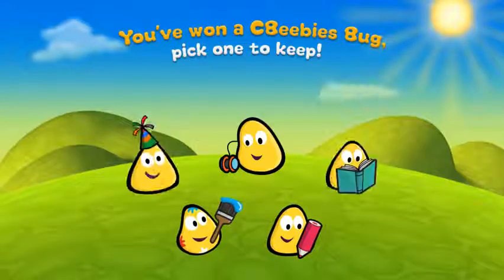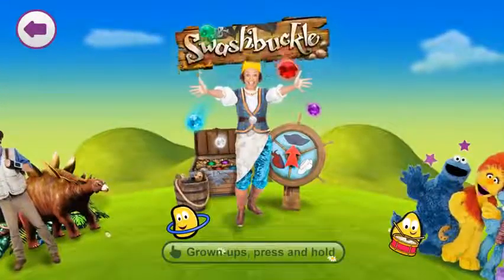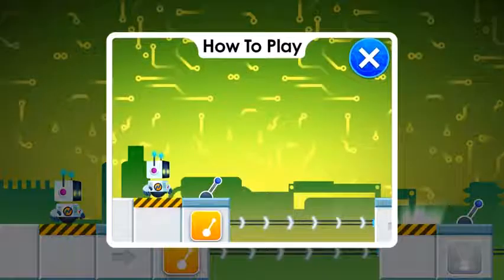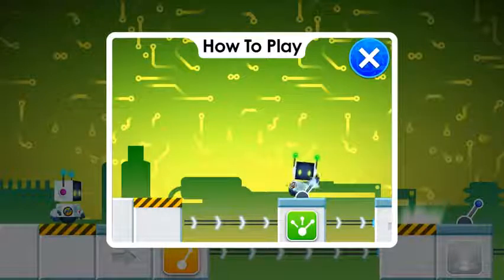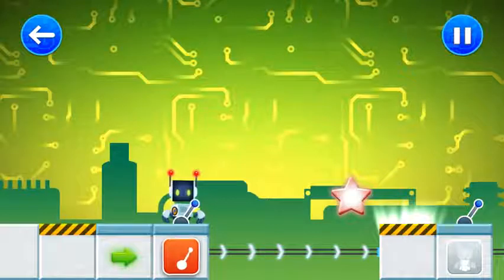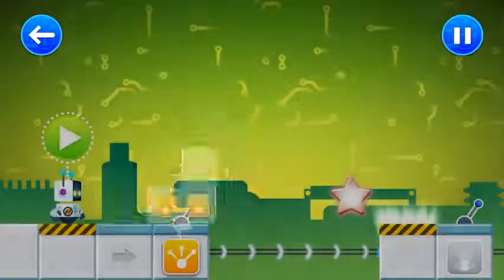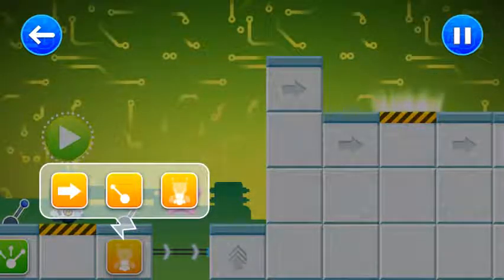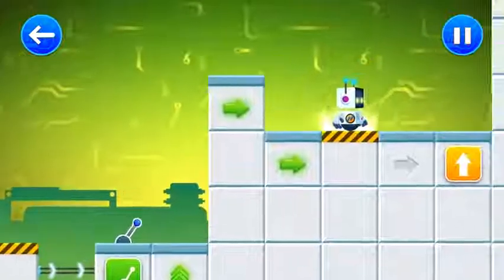Cbeebies Play Time # Nina Neurons GO Digital Level 02 Gameplay E 2018